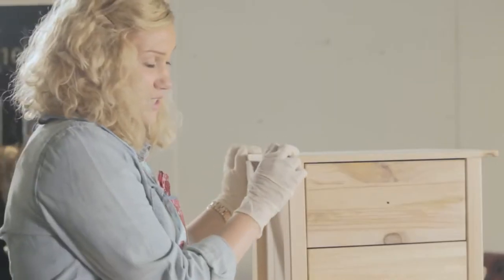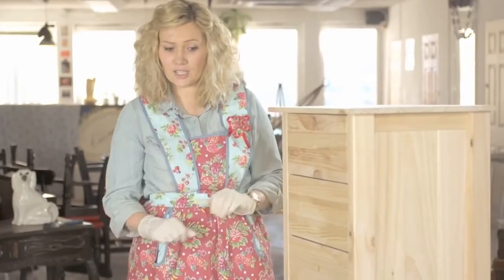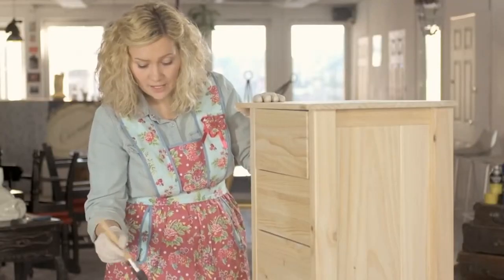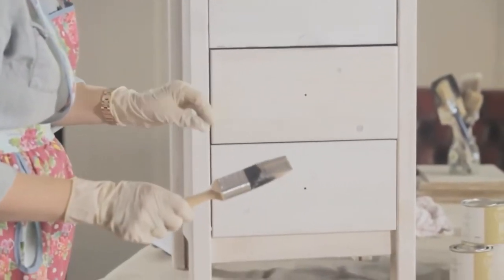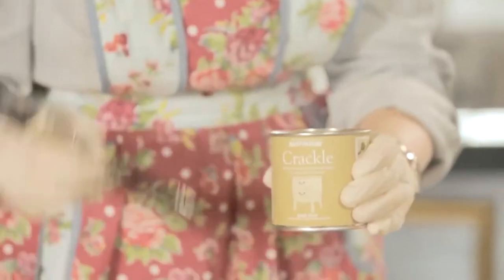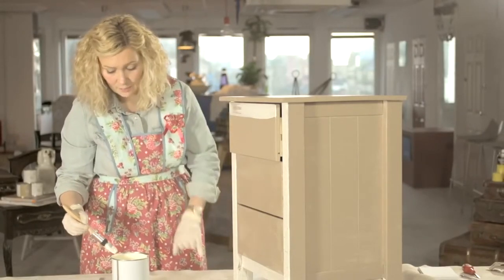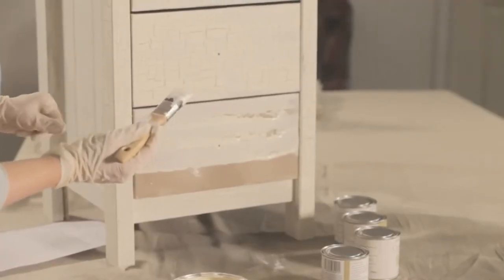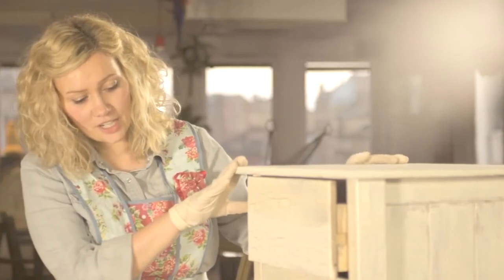How to Create a Shabby Chic Crackle Effect on Furniture with Rust Oleum Crackle Paint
How to Create a Shabby Chic Crackle Effect on Furniture with Rust Oleum Crackle Paint - Create a vintage, crackled paint effect by applying this special two component system in conjunction with regular matt emulsion.

The Crackle Base Coat is sandwiched between two contrasting coloured layers of vinyl matt emulsion. Apply the protective Crackle Top Coat over the crackled surface created with the Base Coat.

Features & Benefits
- 2 part system
- Can sizes 250ml
- Creates a vintage paint effect